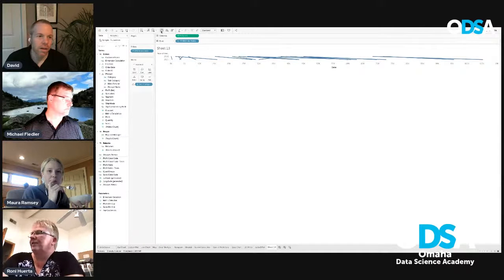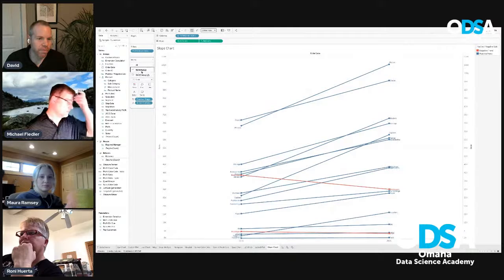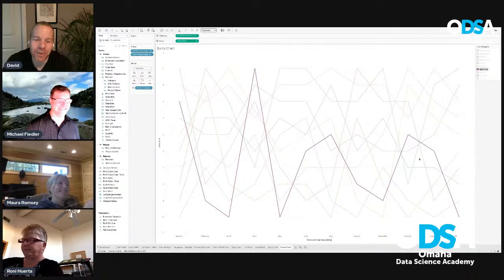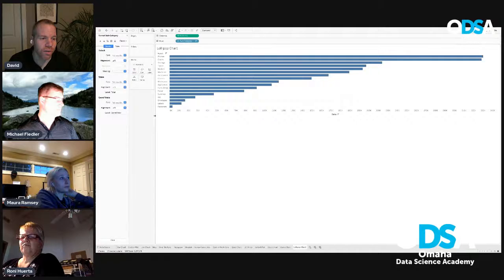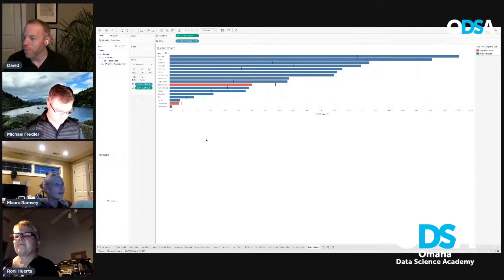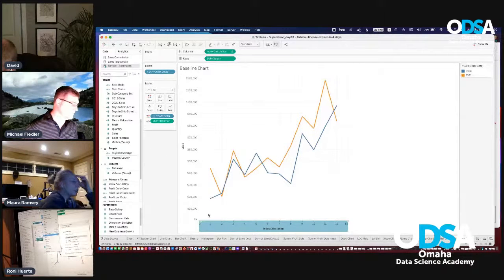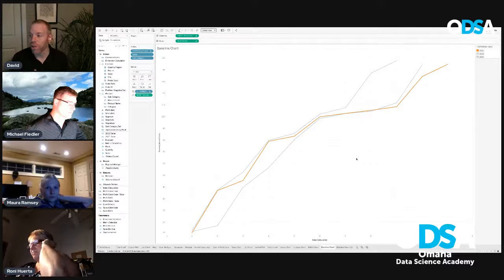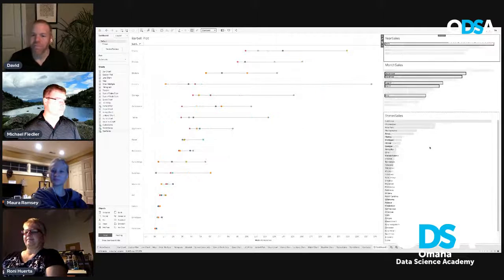ODSA Data Visualization - Class 4